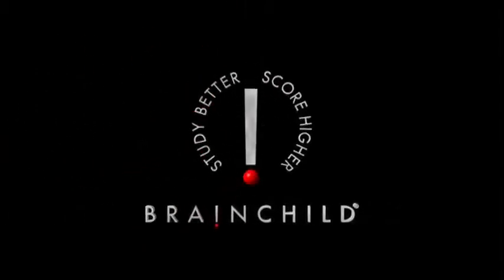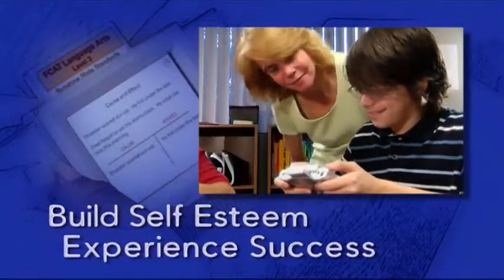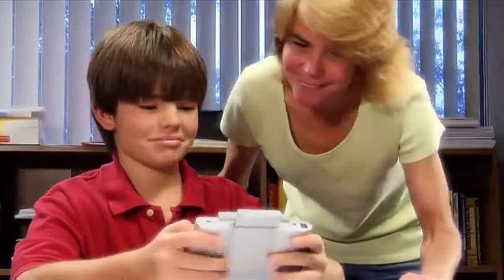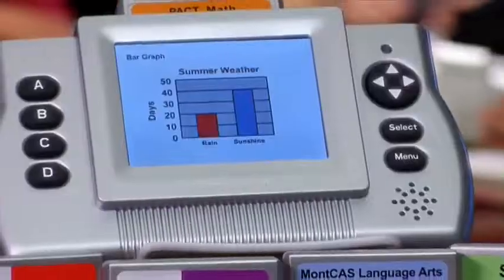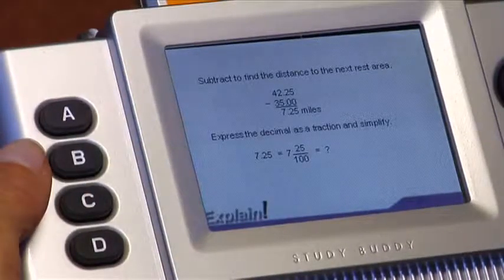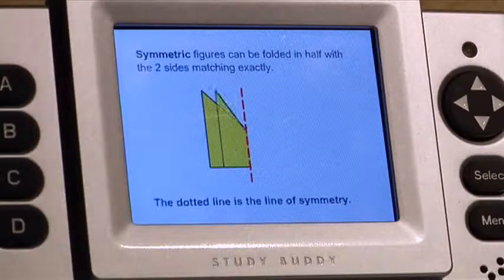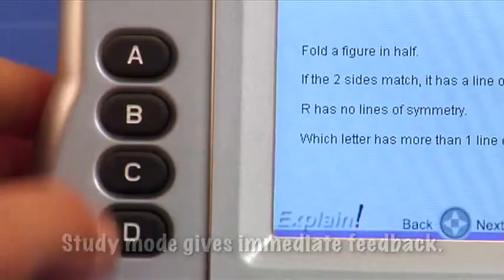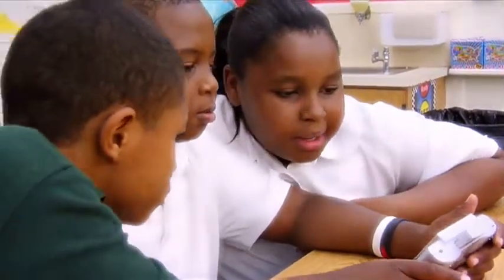Study buddy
Brainchild Studybuddy